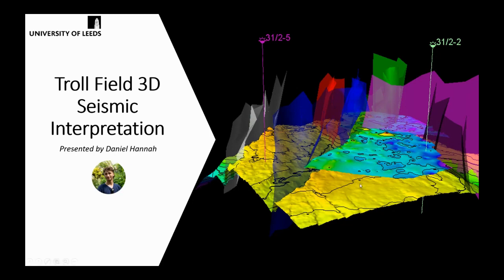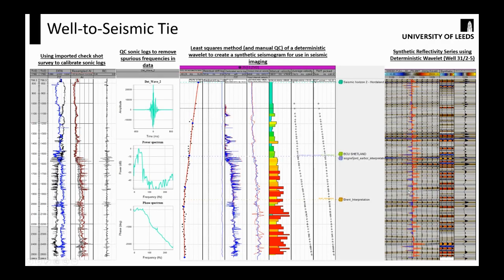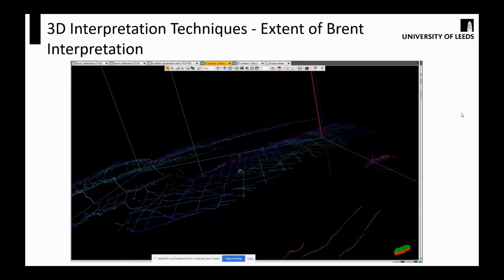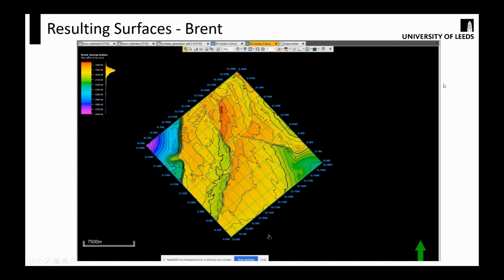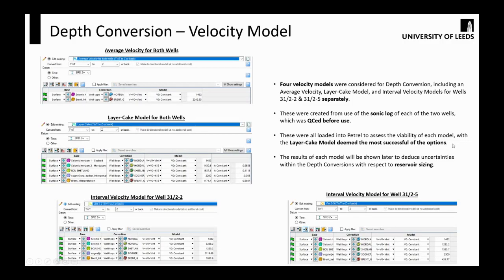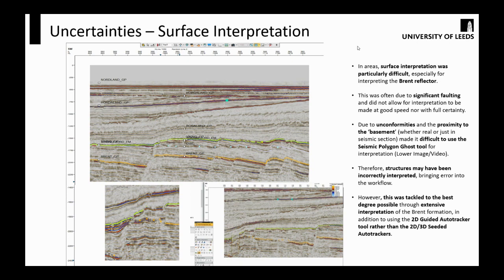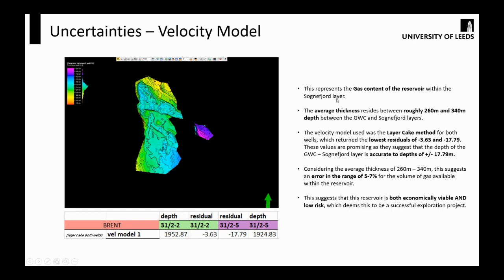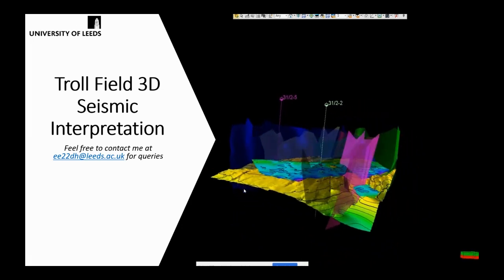Troll Field Hydrocarbon 3D Interpretation - Petrel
Student geophysicist at the University of Leeds, showing a 3D Interpretation of the Troll Field in the Northern North Sea done in Petrel.

The project aims to deduce the location and sizing (without volumetrics) of a gas reservoir.